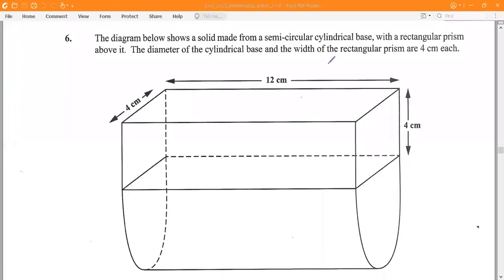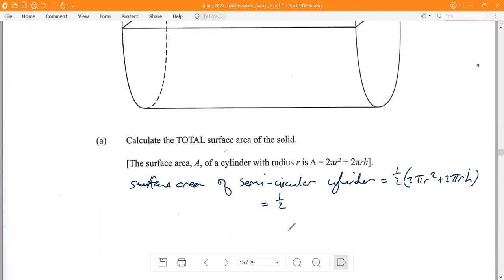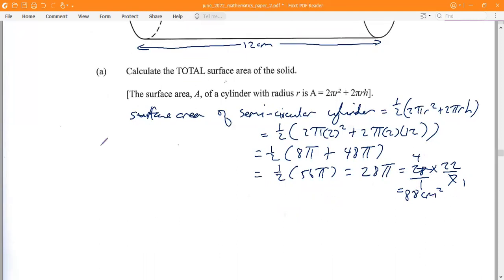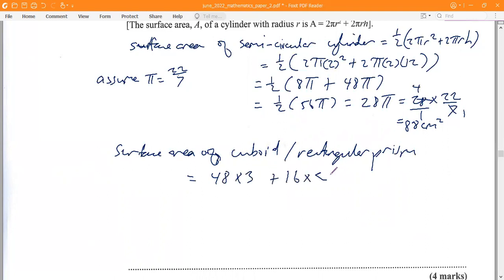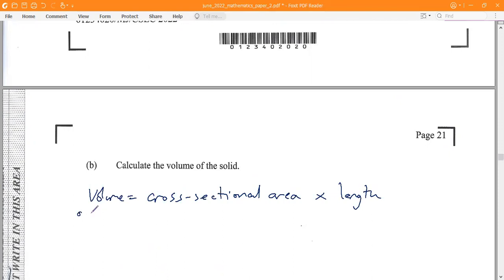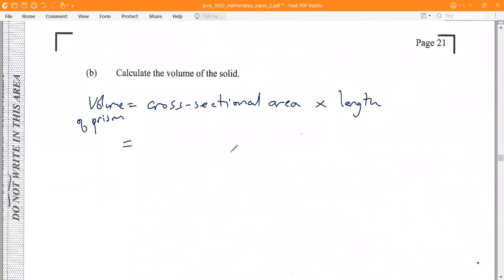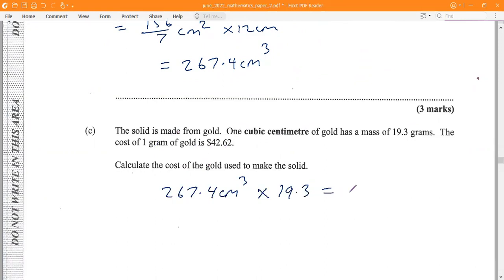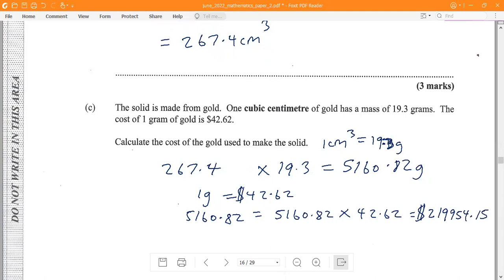CSEC mathematics June 2022 paper 2 number 6